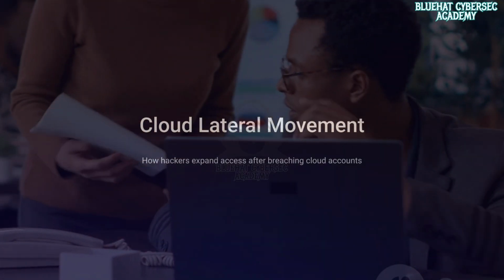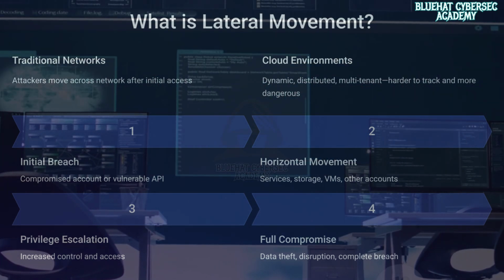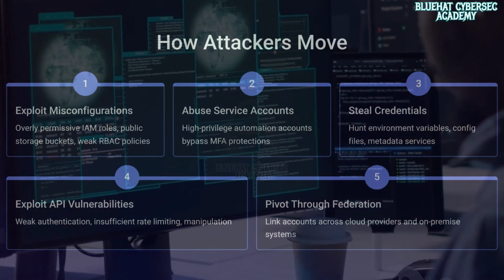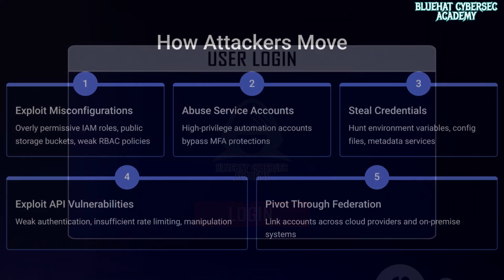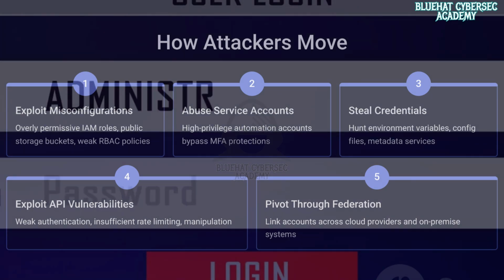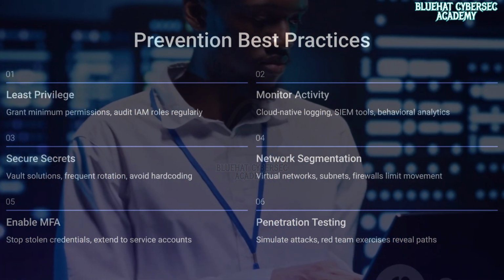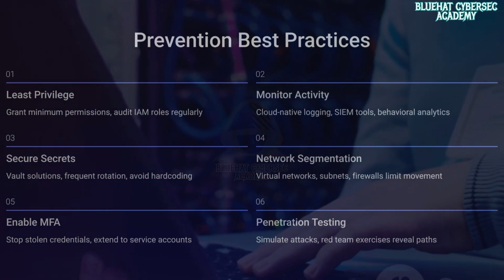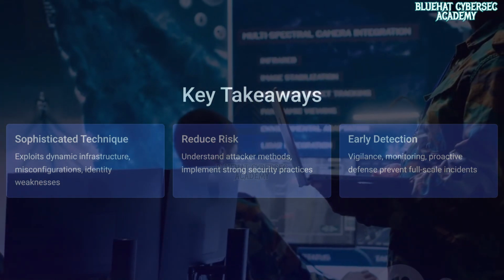Cloud Lateral Movement Explained: How Hackers Move Inside Cloud Environments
Ever wondered what happens after a hacker breaches a cloud account? In this video, we dive deep into cloud lateral movement—one of the most dangerous techniques attackers use to move across cloud environments undetected.

Learn how hackers exploit misconfigured permissions, abuse service accounts, steal credentials, and manipulate APIs to expand their access. We’ll also cover the key indicators of lateral movement, best practices to prevent attacks, and actionable strategies to protect your cloud infrastructure.

This tutorial is perfect for IT professionals, DevOps engineers, security enthusiasts, and anyone looking to strengthen their cloud security knowledge. By the end of this video, you’ll understand how attackers operate inside cloud environments and how to defend your organization effectively.

Test your skills with our interactive quiz challenge at the end of the video!

💡 Don’t forget to check out our Cloud Security playlist for more expert lessons on securing your cloud environments.